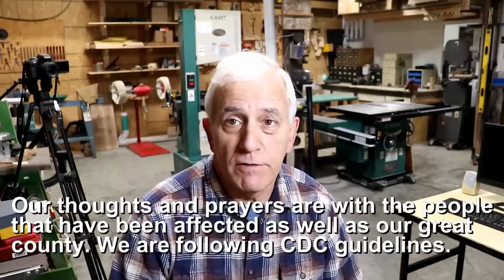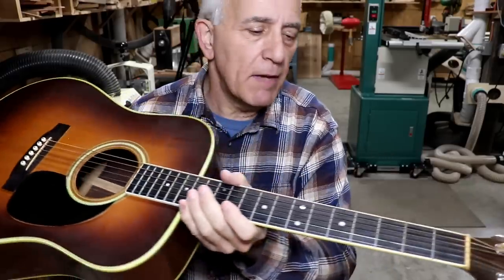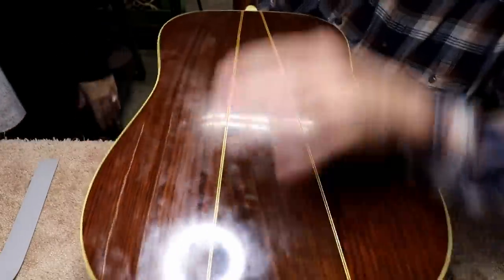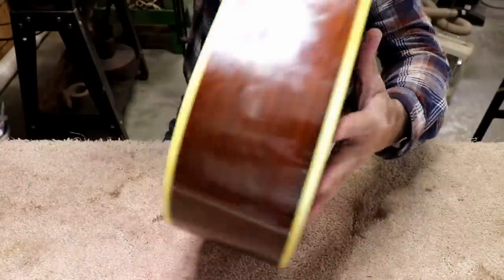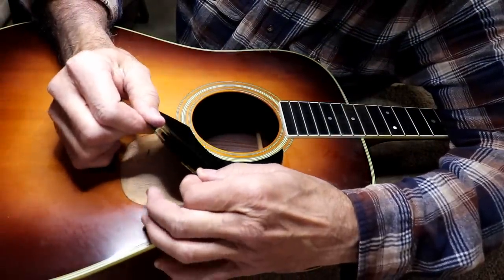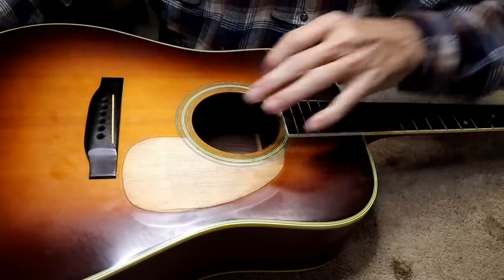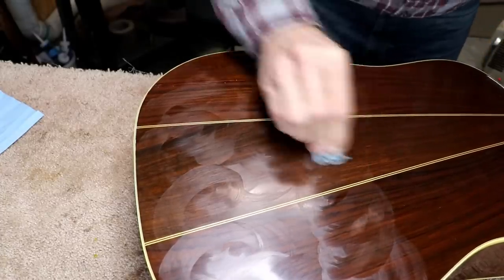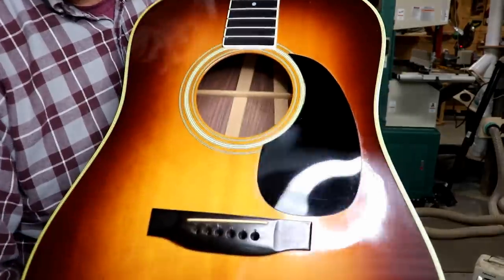387 RSW Martin D35 Impossible Crack Repair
This Martin guitar was in a world of hurt.  See how I was able to improve it.